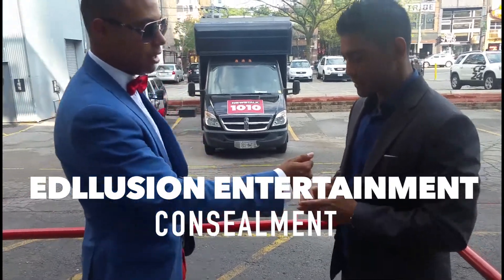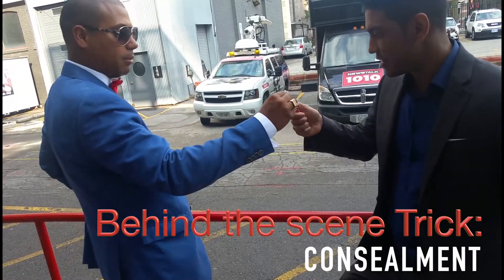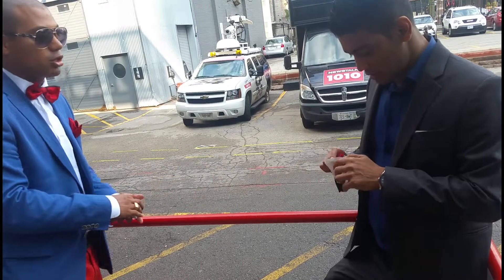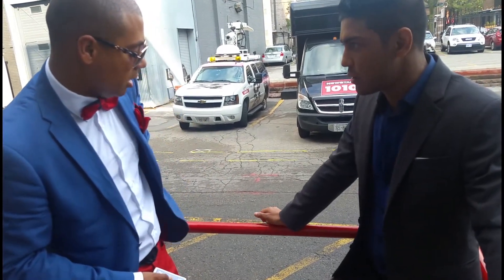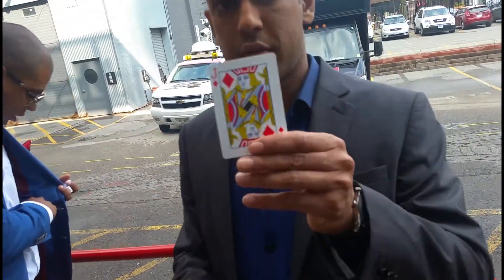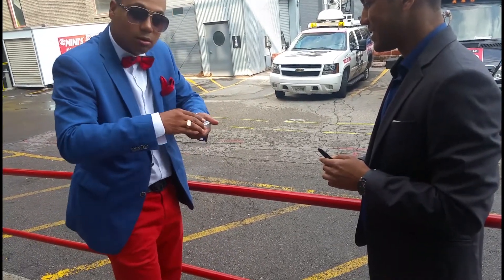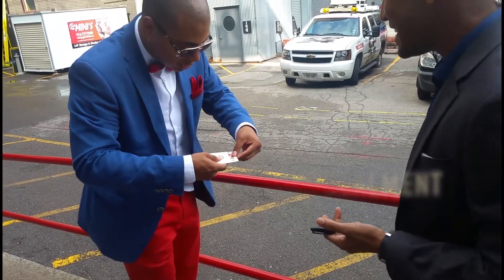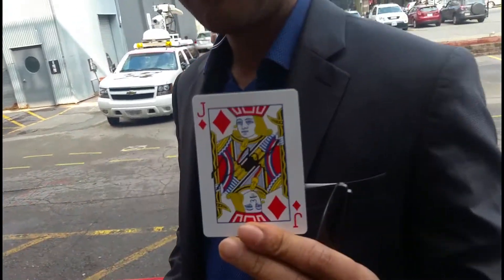Edllusion & Travis Dhanraj Behind Scenes at CP24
Check out Edllusion behind the scenes with Travis Dhanraj after our morning performance on CP24 magic tricks.

Watch as Edllusion performs Consealment for Travis Dhanraj